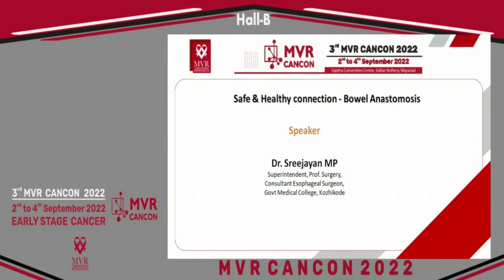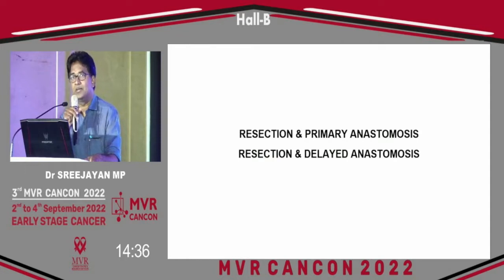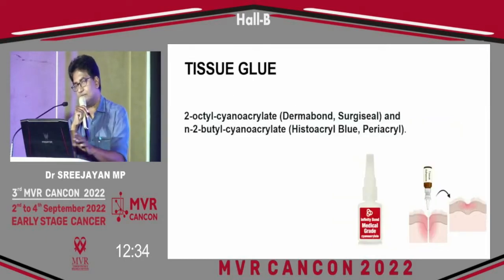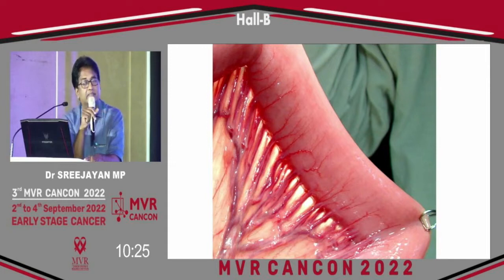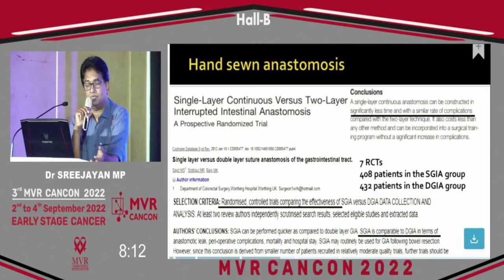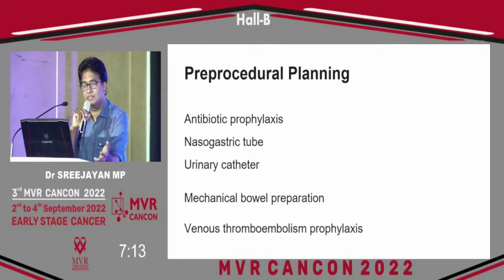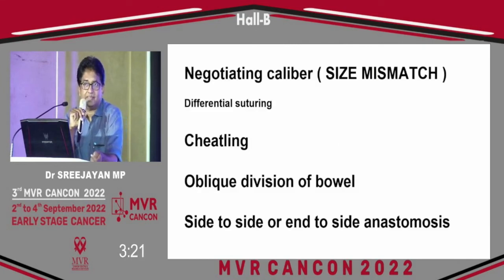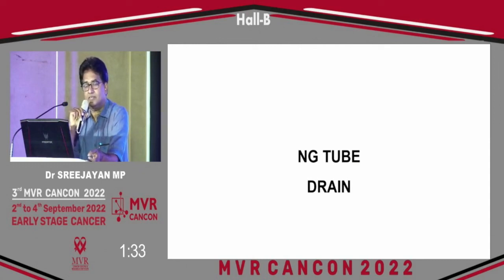Dr Sreejayan ...Bowel Anastomosis.Talk in MVR CANCON Sept 2022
The essential requirements of bowel anastomosis is discussed here